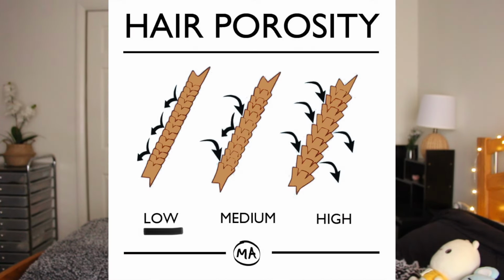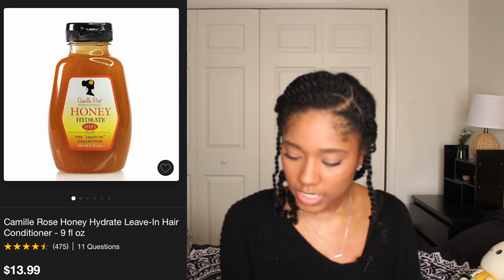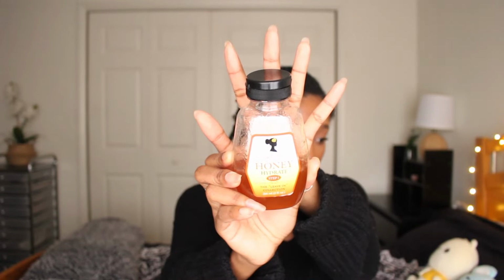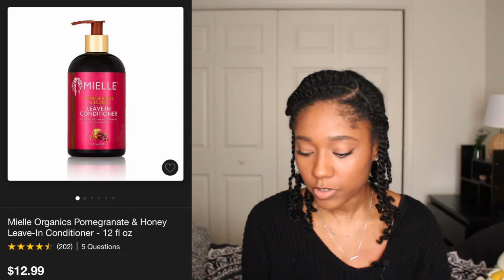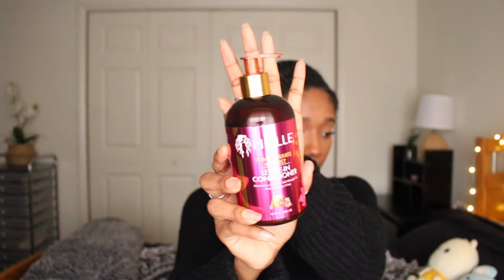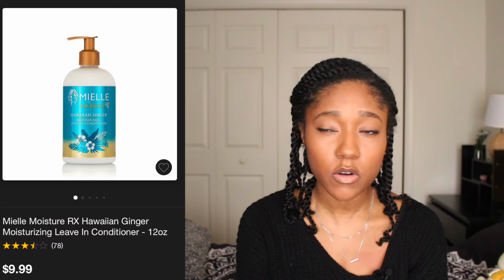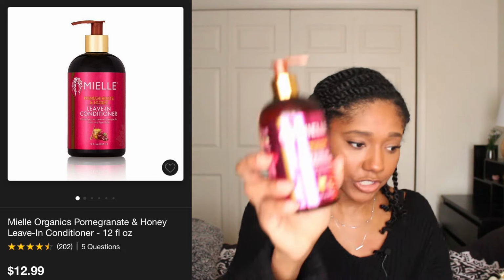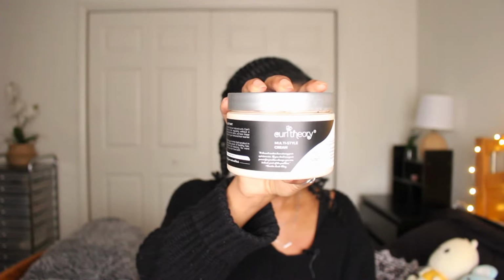10 Tips for Low Porosity Hair!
In today’s video, I’ll be sharing 10 tips for low porosity hair.

♡ Gwen

Become a YouTube member! $0.99/mo.

• FROtorial - SoNaturallyGwen

Natural Hair Guide $19
Natural Hair Coaching Session $39